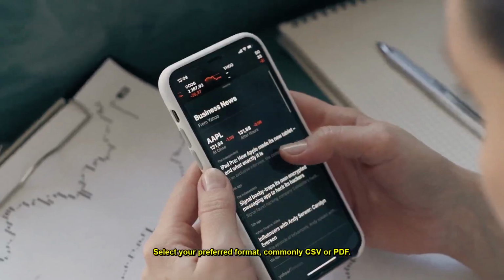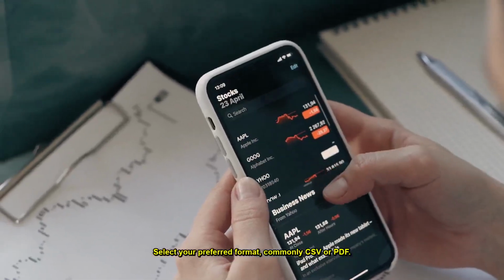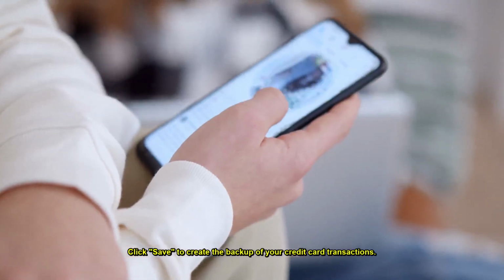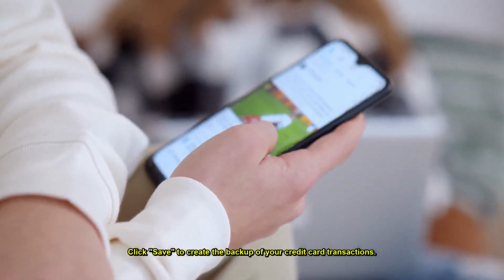How to backup your credit card transactions using Quicken Classic - Detailed Guide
In this comprehensive guide, we’ll walk you through the step-by-step process of backing up your credit card transactions using Quicken Classic. Whether you’re looking to keep your financial data secure or need a reliable way to manage your expenses, this video has you covered. Learn how to efficiently export and save your transactions to ensure you never lose important financial information. Perfect for beginners and experienced users alike!